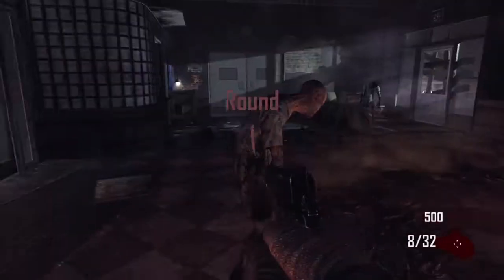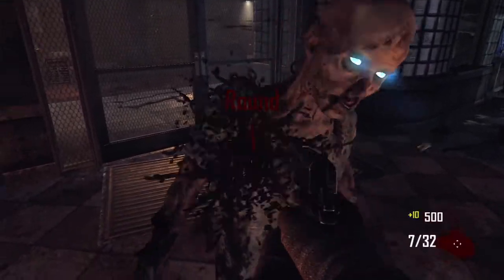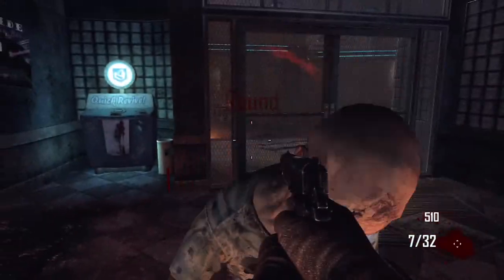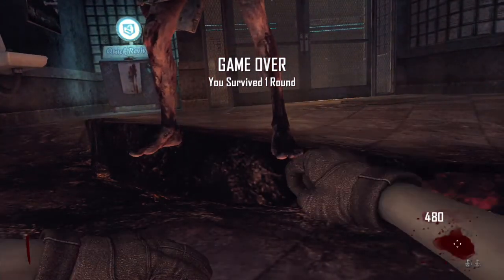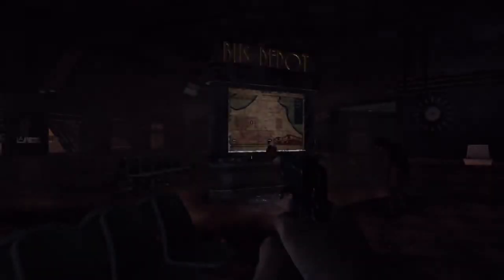Black Ops 2 Zombies: Juggernog Pro Perma Perk Tutorial! (Transit)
New map pack videos will be up tomorrow so be READY!!

Yes, My dj name is Arsenic! Deadly beats YO!